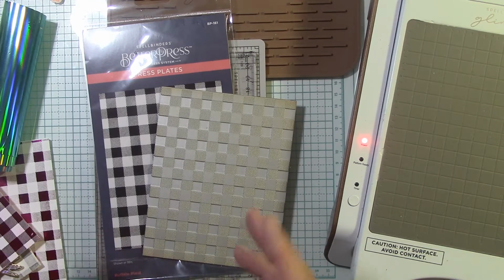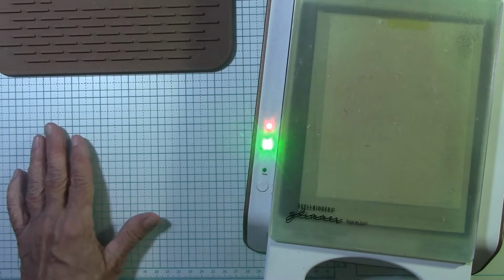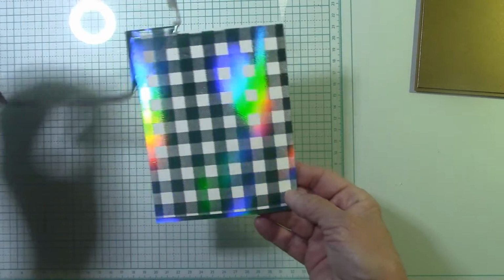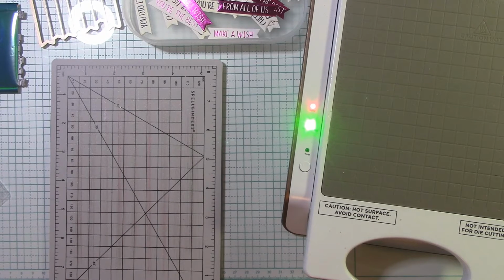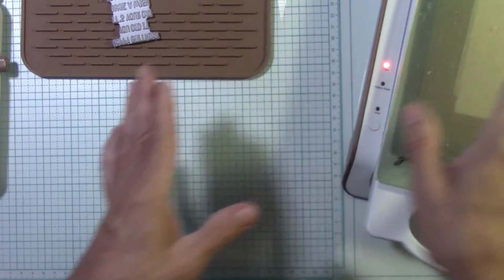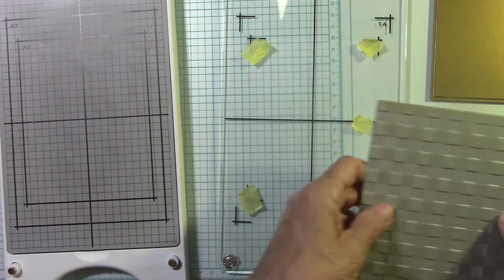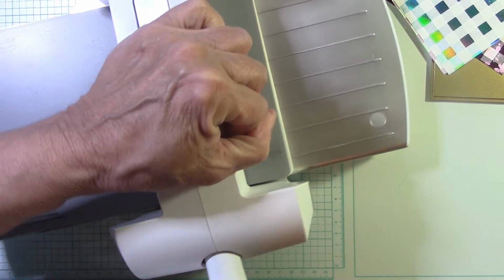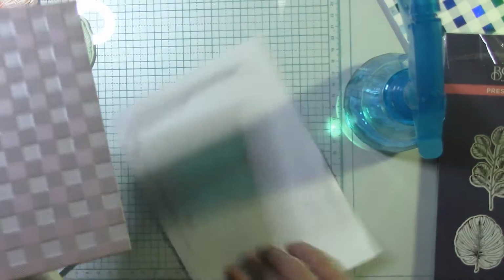Spellbinders HOT FOIL with Buffalo Plaid & Cheers To You Sentiments with a little BetterPress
SPELLBINDERS
BUFFALO PLAID PRESS PLATE PRESS PLATE FROM THE CHEERS TO YOU COLLECTION

CHEERS TO YOU SENTIMENTS PRESS PLATE & DIE SET FROM CHEERS TO YOU COLLECTION

GLIMMER SPECIALTY CARDSTOCK 8 1/2" X 11" - 25 PACK

NEW & IMPROVED PLATINUM SIX MACHINE WITH UNIVERSAL PLATE SYSTEM - 6" PLATFORM

Spellbinders - BetterPress Letterpress System - With Love Flower and Stem Press Plates and Dies Bundle New Only Here

Spellbinders - Glimmer Essentials Solid Shapes Collection - Glimmer Hot Foil Plates - Solid Rectangle

Spellbinders - BetterPress Collection - Press Plate and Dies Sets - Cheers To You Sentiments New

Spellbinders - Platinum 6 Die Cutting Machine - Tool N One Bundle

Extreme Clean

AMAZON
Wax Seal Stamp Kit with Gift Box, 24 Colors and 624 Pcs Wax Seal Beads with Wax Seal Stamp, Sealing Wax Warmer, Wax Seal Metallic Pen and Envelope, Wax Seal Kit for Gift and Decoration

Hammermill Cardstock, Premium Color Copy, 100 lb, 8.5x11 - 1 Pack (250 Sheets)
(I use this for Hot Foil)

JAM PAPER A2 Invitation Envelopes - 4 3/8 x 5 3/4 - White - 50/Pack

Neenah Cardstock, Mediumweight, 365 Sheets, 90 lb/163 gsm, 94 Brightness, 8.5" x 11" - MORE SHEETS!